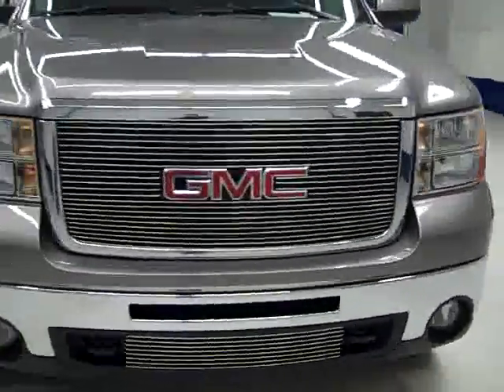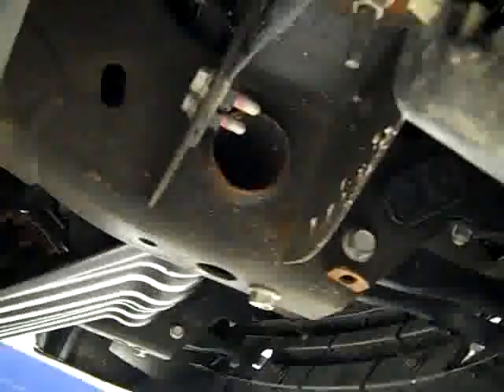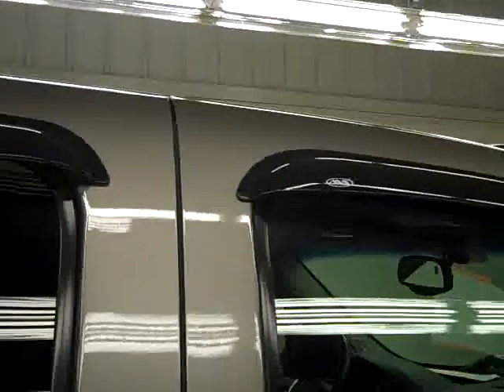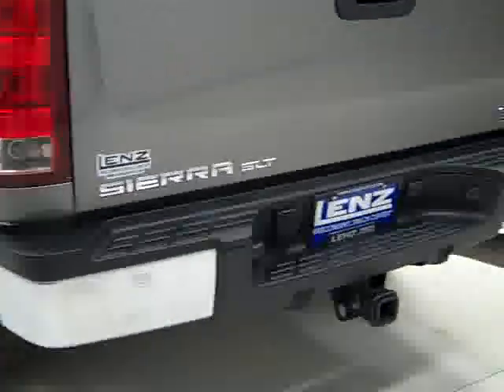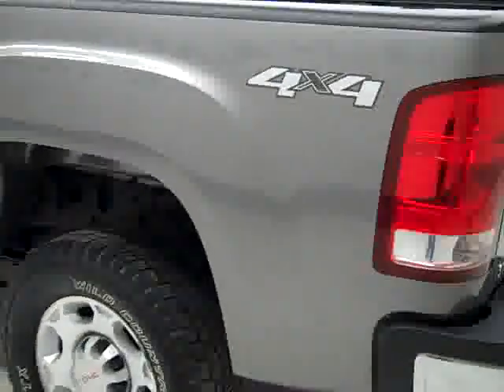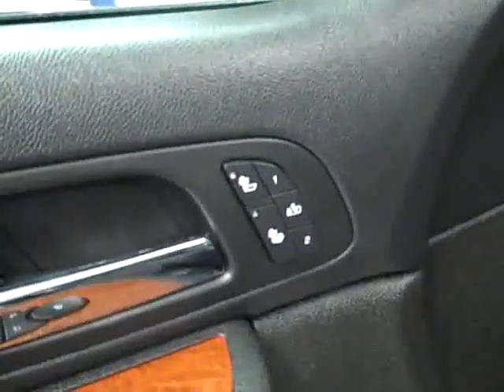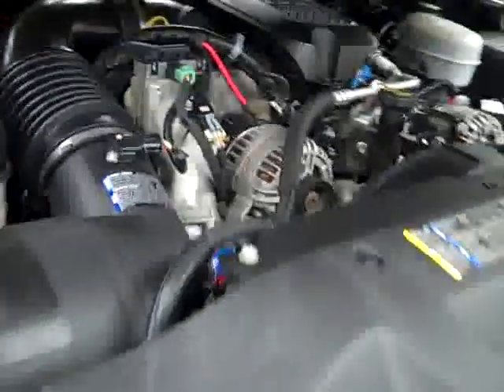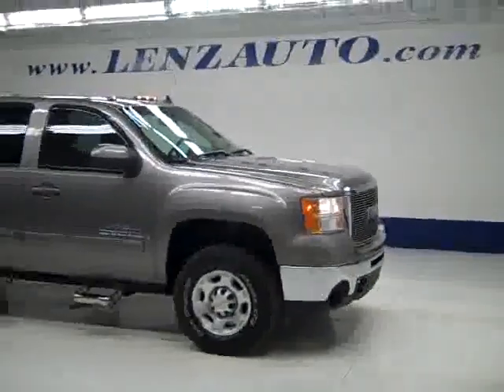2008 GMC Sierra 2500 CREW-SHORT-SLT-6.6L LLM-6 CD BOSE - J15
2008 GMC SIERRA 2500 Fond Du Lac, WI
Stock

536 S. Seymour St.

WATCH A FULL VIDEO OF THIS TRUCK J1542! CLEAN CARFAX! 6.6L DURAMAX DIESEL, LMM ENGINE, 365 HORSEPOWER HIGH OUTPUT MOTOR, FULL FOUR DOOR CREW CAB, SHORT BOX, SLT PACKAGE 4SA, ALLISON SIX SPEED TAP SHIFT AUTOMATIC TRANSMISSION, TURN DIAL 4X4 FOUR WHEEL DRIVE, DUAL POWER HEATED SEATS, BLACK EBONY LEATHER SEATS BUCKETS, MEMORY DRIVERS SEAT, ONSTAR, XM SATELLITE RADIO CAPABILITIES, TOWING PACKAGE(RECEIVER HITCH, WIRING, & TRANSMISSION COOLER), 3.73 GEARS WITH AUTOMATIC LOCKING DIFFERENTIAL LIMITED SLIP DIFFERENTIAL, POWER FOLD IN POWER MIRRORS WITH BUILT IN DIRECTIONAL SIGNALS, GOOSENECK HITCH GOOSE NECK, BULLY STEPS, BEDMAT, ELECTRIC BRAKE CONTROLLER, WILD COUNTRY RADIAL XTX LT265/70 R17 TIRES, KEYLESS ENTRY WITH FACTORY REMOTE START, 6 DISC IN-DASH CD CHANGER CD PLAYER, BOSE SOUND SYSTEM, REAR AUDIO CONTROLS, POWER SLIDING REAR WINDOW, POWER PEDALS, REVERSE SENSORS, HOMELINK SYSTEM WITH THREE PROGRAMMABLE LIGHTING,SECURITY,GARAGE BUTTONS, MULTI-FUNCTION STEERING WHEEL, DRIVER INFORMATION CENTER, L.A.T.C.H. CHILD SAFETY SYSTEM, DUAL CLIMATE CONTROL, COMPASS/TEMPERATURE REARVIEW MIRROR, TINTED WINDOWS, FOG LIGHTS, CLEARANCE LIGHTS, VENT SHADES, WINDSHIELD WASHER FLUID HEATER, WOODGRAIN DASH AND DOOR TRIM, BILLET GRILL, LOCKIGN TAILGATE, FACTORY ALLOY RIMS, AIR, CRUISE CONTROL, TILT, POWER LOCKS, POWER WINDOWS, FACTORY POWERTRAIN LIMITED WARRANTY UNTIL 100,000 MILES! FACTORY WARRANTY ON DURAMAX DIESEL UNTIL 100,000 MILES! THIS TRUCK IS ELIGIBLE FOR A 100,000 MILE EXTENDED PARTS AND SERVICE AGREEMENT! CLEAN CARFAX! VERY VERY CLEAN INSIDE AND OUT! RUNS AND DRIVES EXCELLENT! THIS IS ONE OF THE SHARPEST 2008 GMC SIERRA NEW BODY STYLE CREWCAB SHORTBOX SLT DURAMAXES WE HAVE EVER HAD ON OUR LOT! HURRY THIS STEEL GRAY METALLIC IS ONE OF THE SHARPEST COLORS GMC MAKES AND THEY ALWAYS GO FAST! ESPECIALLY THE LOADED ONES WITH 4WD AND LEATHER! 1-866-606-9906. VIEW OUR COMPLETE INVENTORY OF OVER 350 TRUCKS AND SUV'S . ***If you are looking for financing Lenz Truck Center can help!  We have on the spot financing! Bad Credit or Good we will work with your 17 banks to get you approved and for a great rate! If you live far away or close to us we make it our promise to make sure you are a happy customer before, during, and after the sale! Lenz Truck Center has been in business and family owned for 20 years! With a new generation taking over we plan on making this the place you and your children buy their next vehicle! Lenz Truck Center is the country's fastest growing dealership!  Lenz Truck Center has grown from about a 40 vehicle inventory in 1999 to over 400 today!  Our selection is unmatched in the industry with more high quality used diesel trucks than anyone in the Midwest. All here in Fond du Lac, Wi!  All of our vehicles are Lenz Certified and ready to be delivered!  All prices are plus any applicable state taxes and service fees.  We will do our best to keep all information current and accurate, however the dealership should be contacted for final pricing and availability.